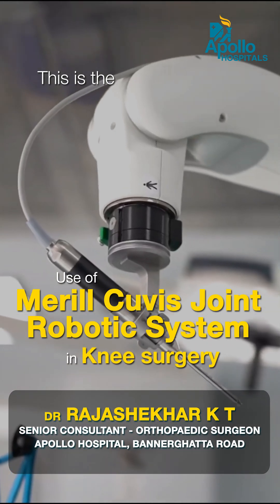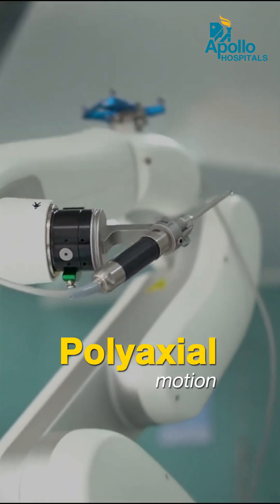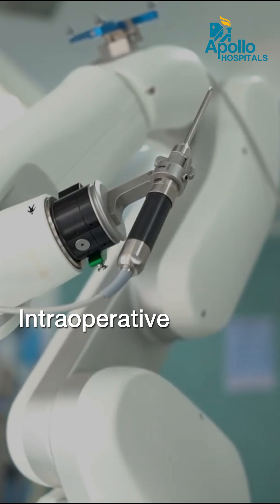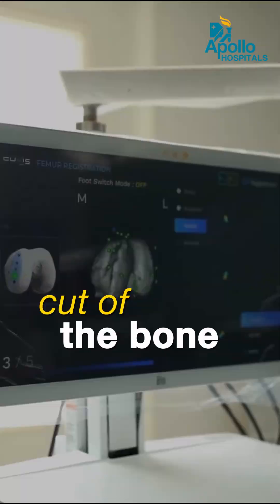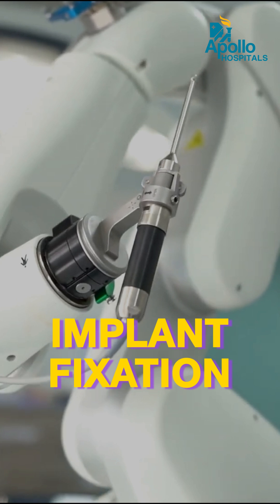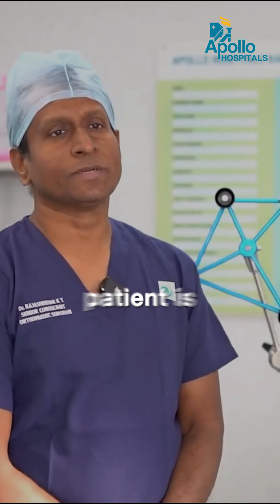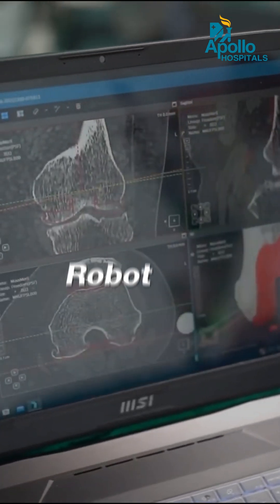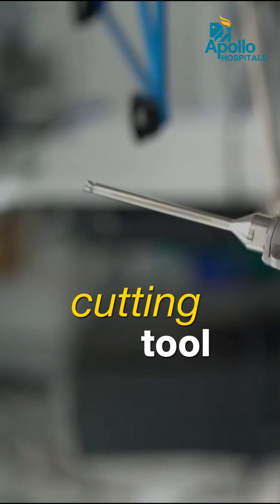Witness the future of surgery with the Merill Cuvis Joint Robotic System.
Witness the future of surgery with the Merill Cuvis Joint Robotic System. Asia’s first automatic Robo redefines precision with CT-guided, polyaxial bone cutting. Discover precision that makes every cut count.